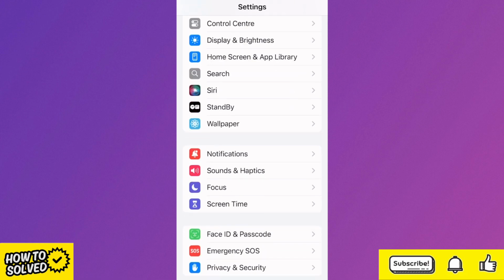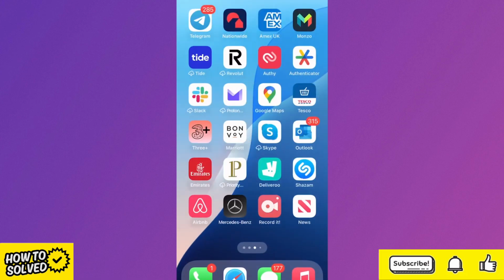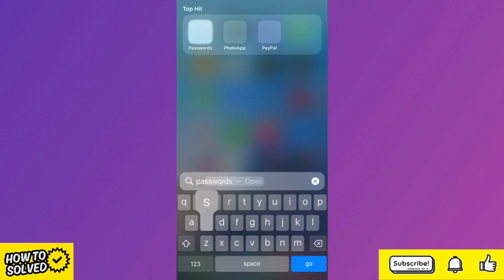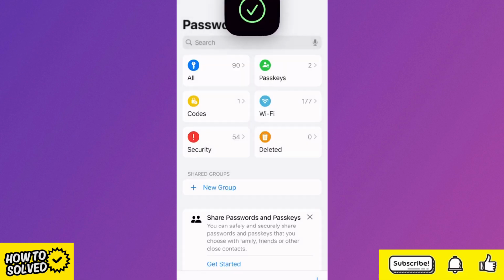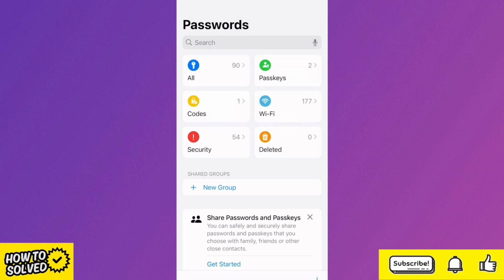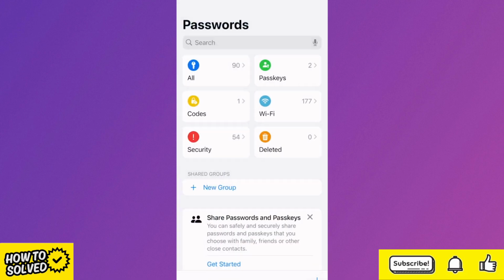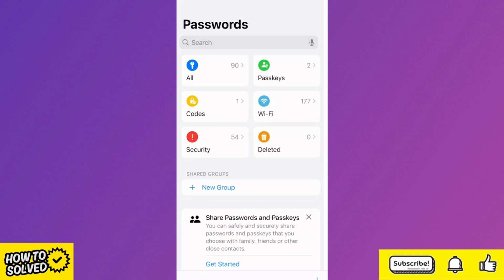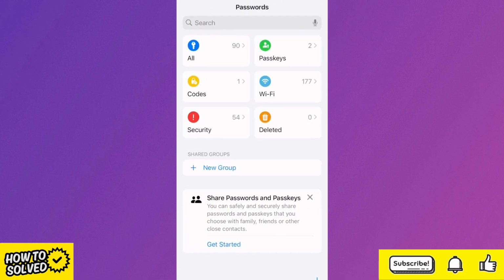[Easy Guide] Find Saved Passwords on iPhone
In this video I will show you how to [Easy Guide] Find Saved Passwords on iPhone